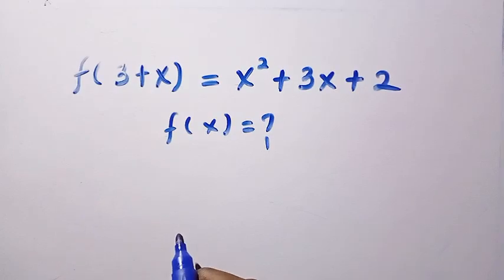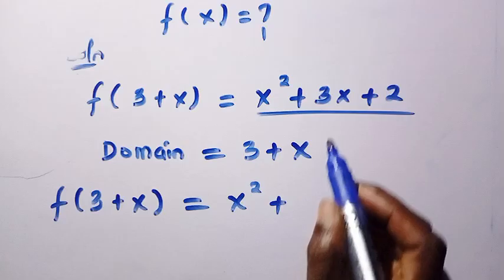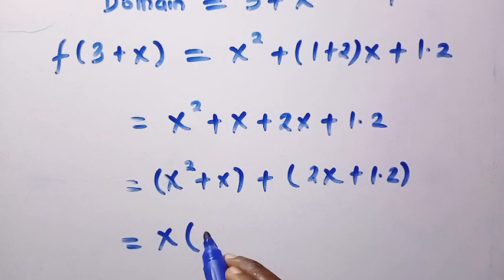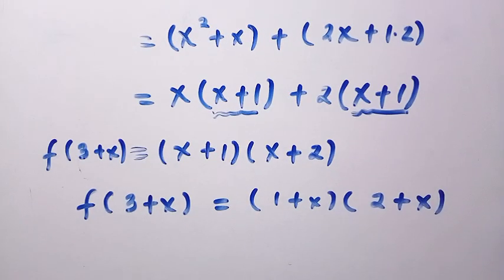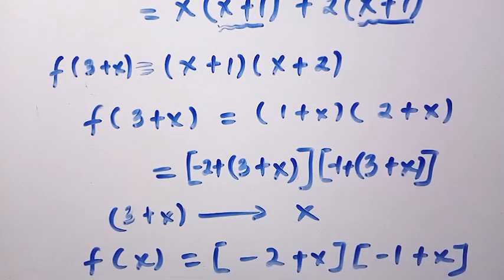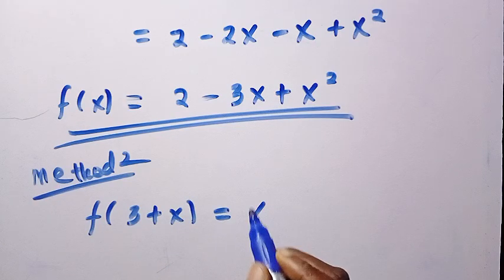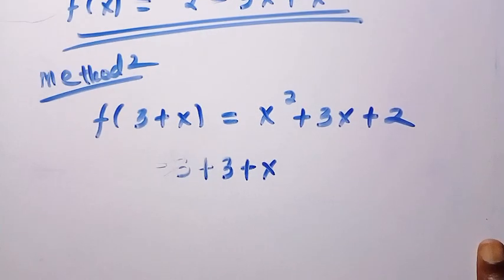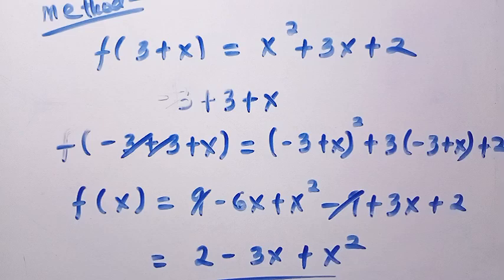The General Form of f(x) ? | Harvard University Question